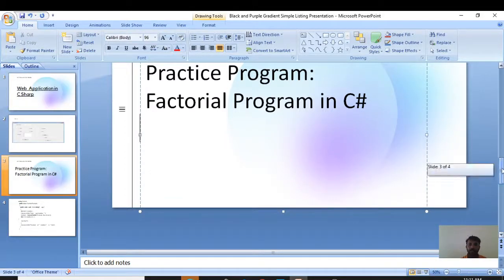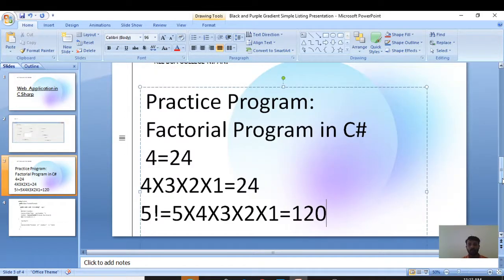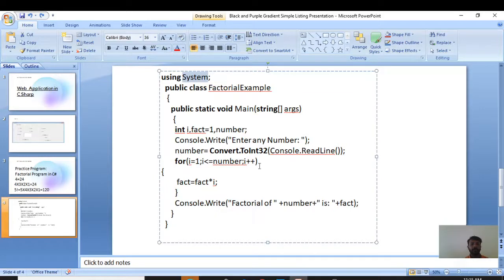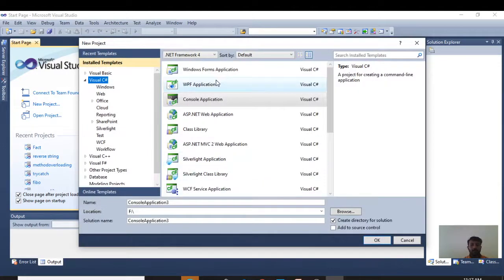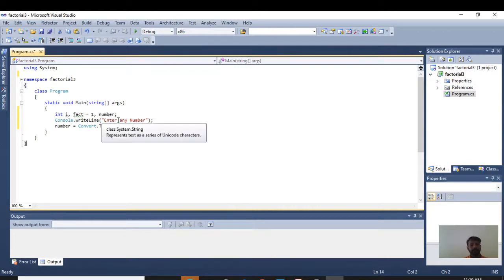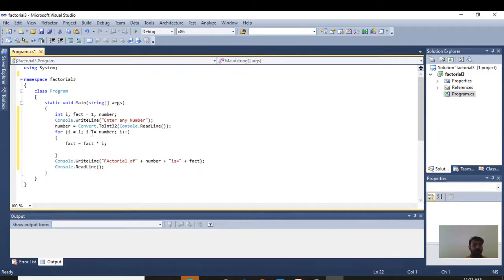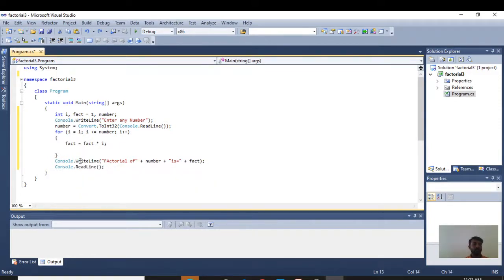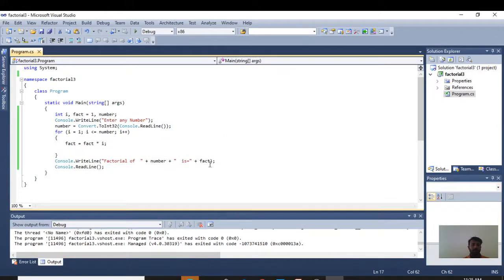C# Program to Find Factorial of Number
C# Practical Sessions (Practice Program).